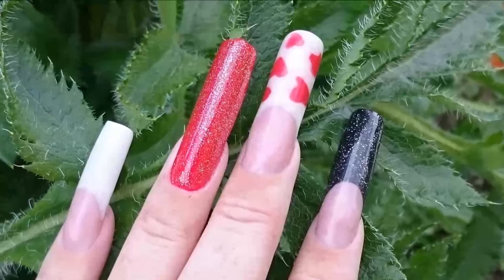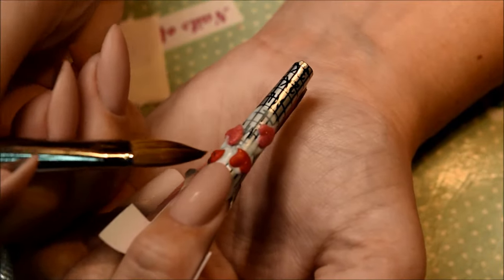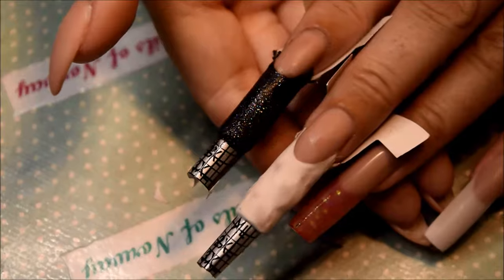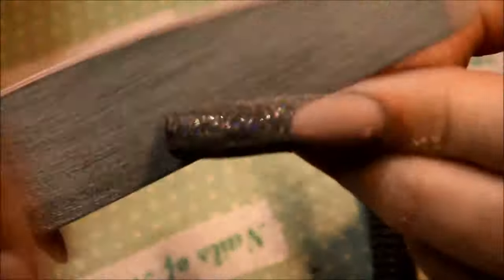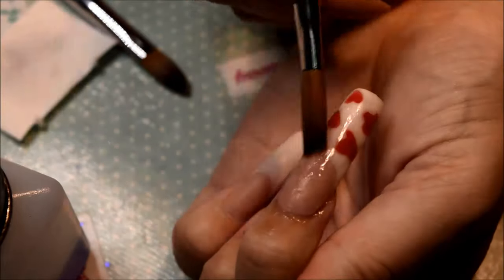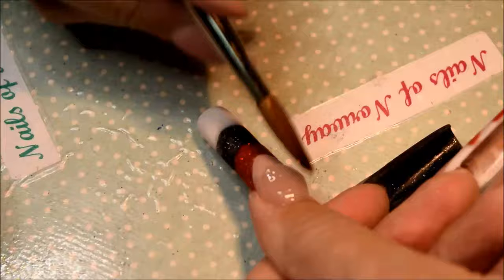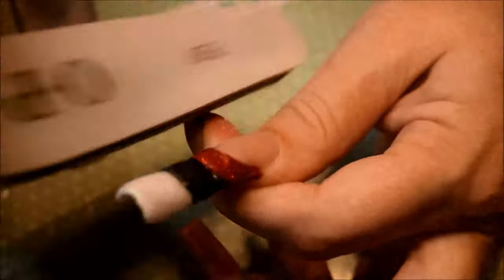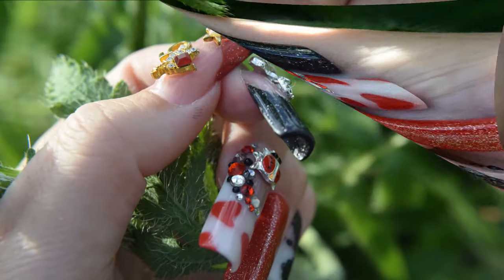How I made my Pipe Nails | Acrylic over Gel | Hybrid nail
Check out how I made these long hybrid nails. Gel nailbed with long pipe form sculpted tips using acrylic. I really enjoyed making these nails. They are long, but when I filed them down a bit after a few days I really liked them. My long gel butterfly nail was shaped down to an edge nail and used in this nailset.

Ithems that I used:
Nded dehydrator
Nded superbond primer
Nded premium liquid monomer
Supernail Clear acrylic powder
NSI Radiant White acrylic
Clearly Kolinsky acrylic brush no 10
Alpha Brush oval shape no 9
3 types of my own acrylic mixes
Madam Glam Sherry Party
Madam Glam No Wipe Top Coat
CND Shellack color NO124

To pick up my stones and gems I use A Pick me up Tool from Silouette: